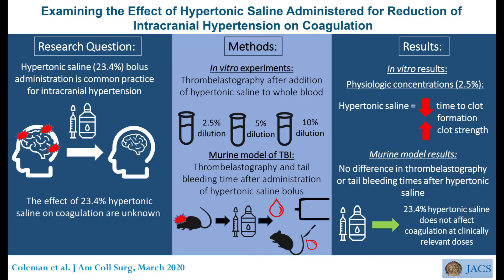Hypertonic Saline and Coagulopathy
Dr Coleman talks about her article in JACS, "Examining the Effect of Hypertonic Saline Administered for Reduction of Intracranial Hypertension on Coagulation".